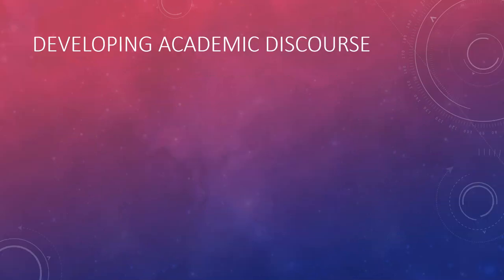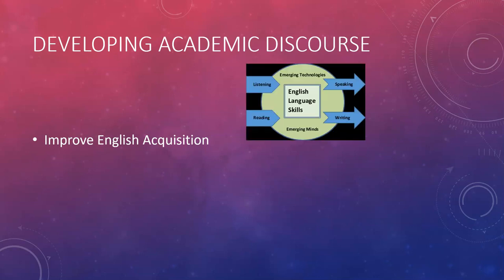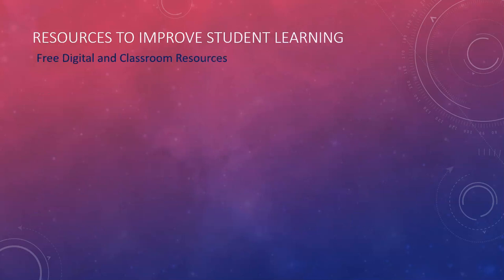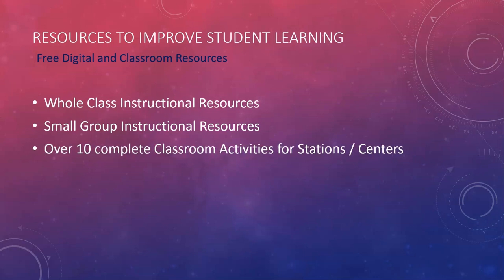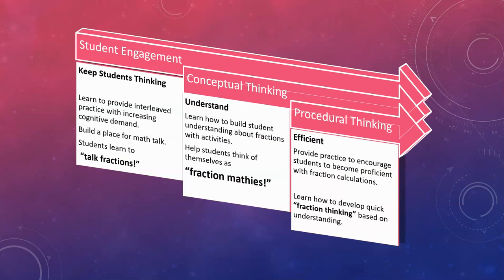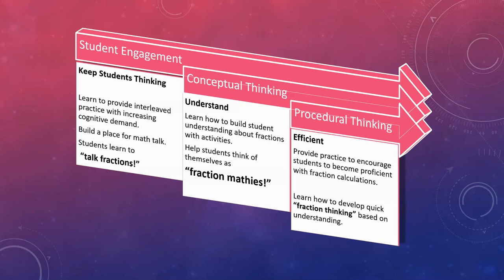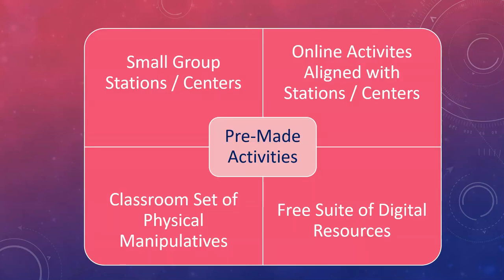Why EL Digital fraction Camp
This video gives some reasons why you should attend the English Learner Digital Fraction Camp